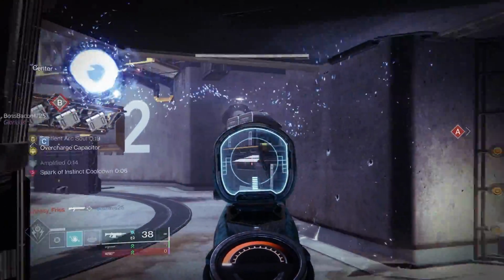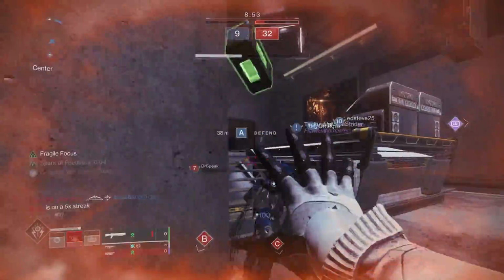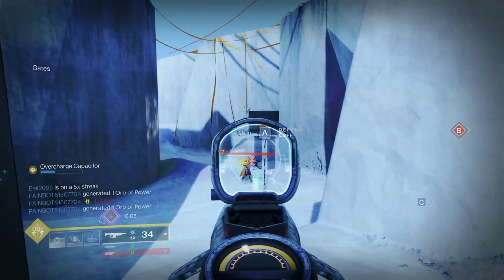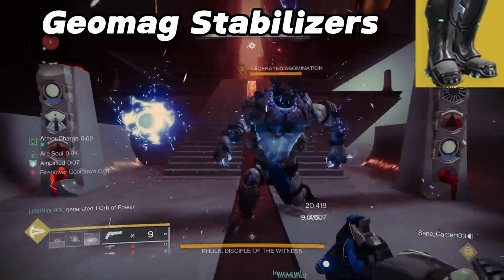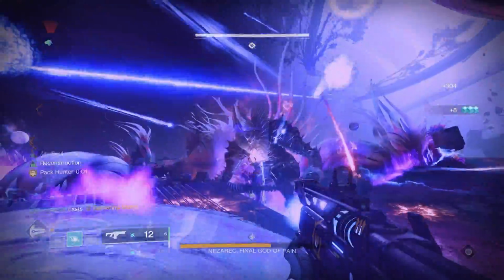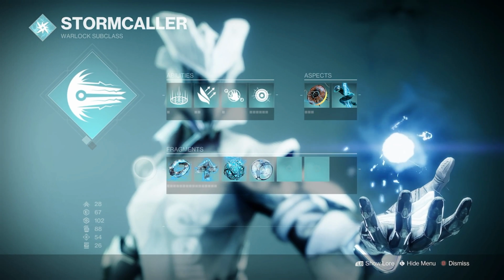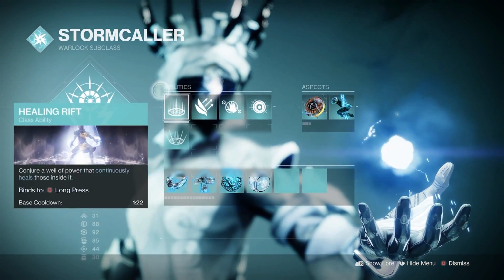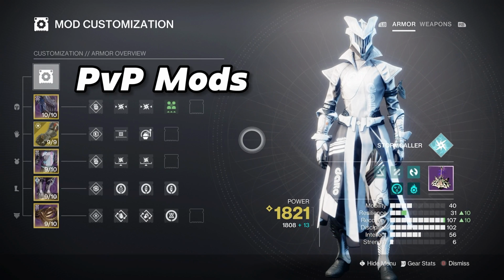The Most INSANE Arc Warlock Builds in 2024! (PvP & PvE) | Destiny 2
Hey! Today I am showcasing my BEST Arc Warlock Builds for both PvP & PvE for Season 23 of Destiny. If your looking for a HIGH Dps Chaos Reach build or want to Dominate in the Crucible, these builds got you covered!  I hope y'all enjoy :)

Xbox GT- Apoxy IV
Bungie ID: Apoxy# 2235